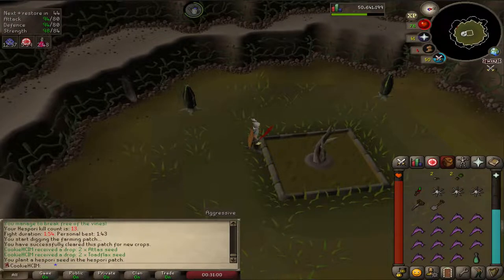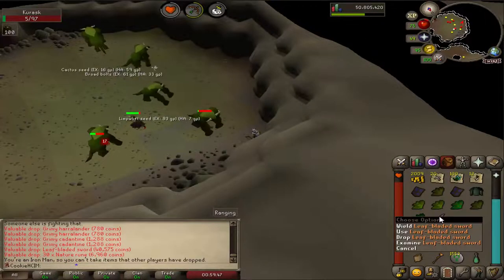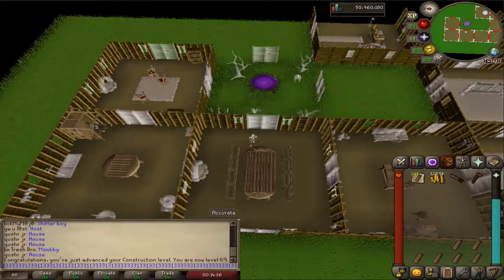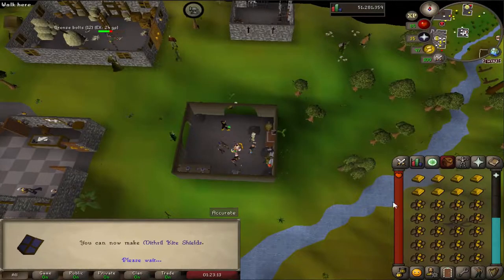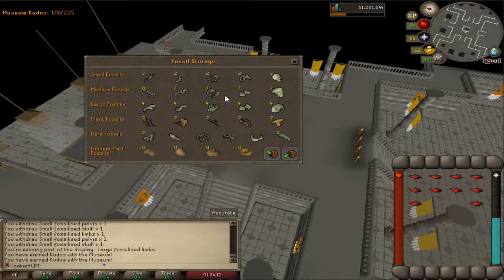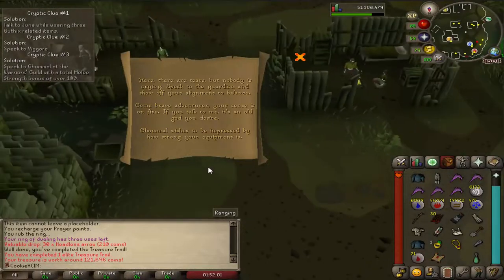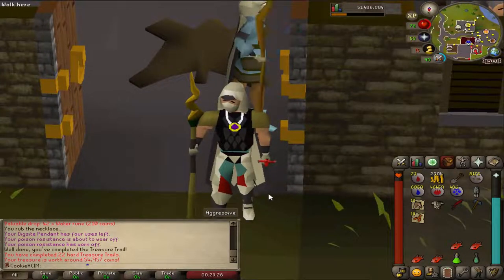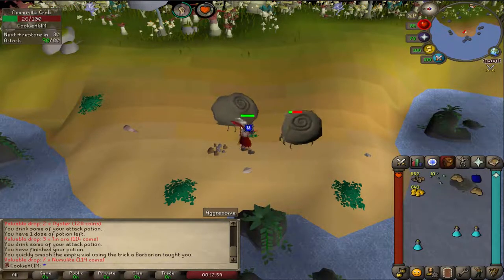OSRS HCIM EP 58 My First Elite Clue Scroll!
Its been a while loading a vid up it take abit of time to make new vids when only doing slayer as not a lot happens really so should be better when I get a higher slayer level and get better drops!